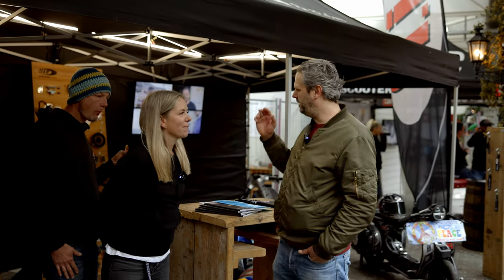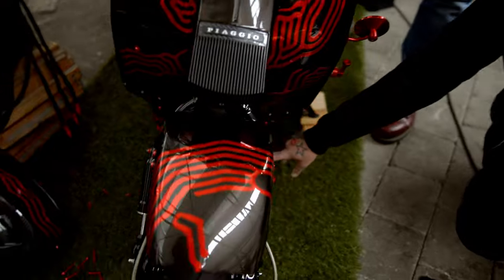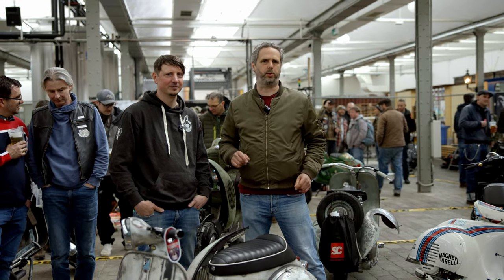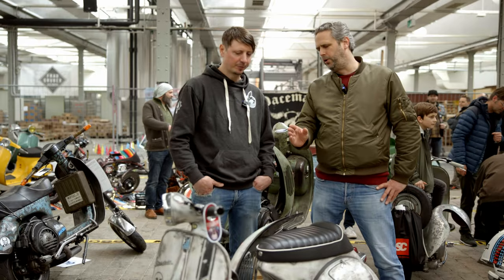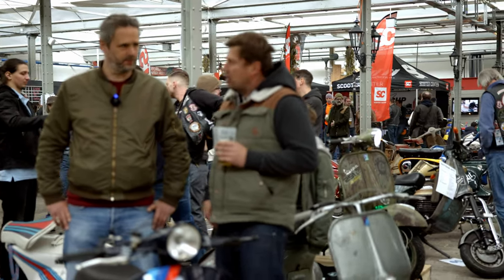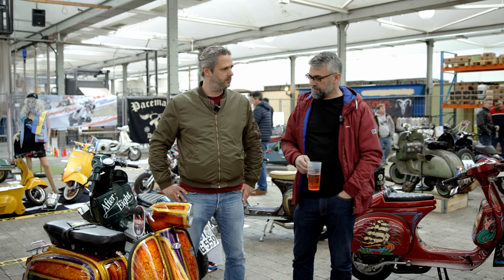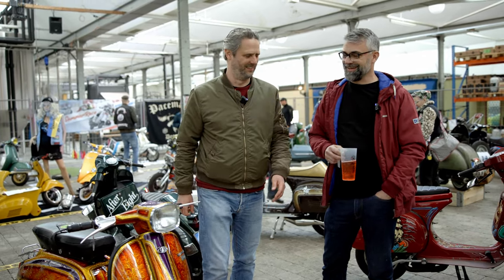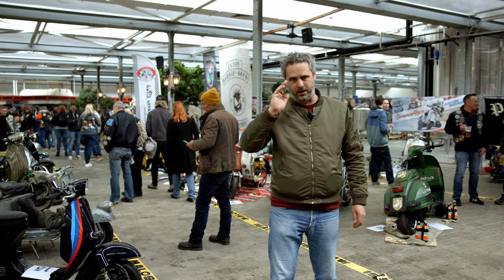Vespa & Lambretta Customshow 2022 | ft. SC Crazy Bumblebees & SC Zuckerpuppen | SIP (ENG)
Finally another Vespa & Lambretta Customshow! After two years of waiting, the time had finally come on 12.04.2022: the Crazy Bumble Bees and Zuckerpuppen scooter clubs had invited everyone to the first custom show in the beautiful town of Gundelfingen an der Donau on the premises of the FrauGruber craft brewery.

It was a feast to see all the familiar faces again and to marvel at many new custom scooters. From metal flake to BMW and Predator designs to ingenious airbrush art, everything was on display. And of course there was also a lot to marvel at from a technical point of view. For example, Jürgen Posch's 400cc scooter, which is a real beast with a certified 60HP and a peak power of 73.

Join us on our little tour of the Customshow and enjoy the impressions we captured for you. We enjoyed every second and look forward to seeing you all again soon!